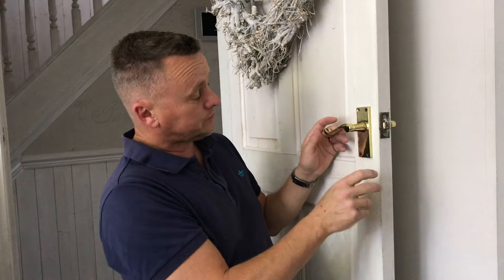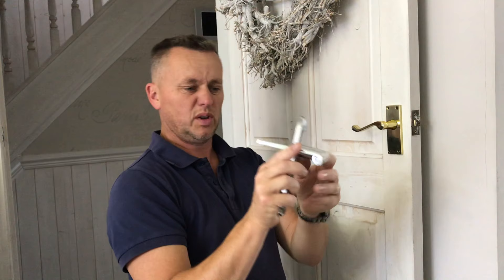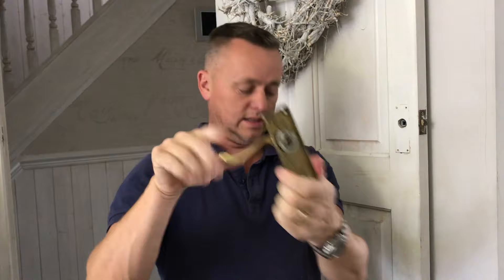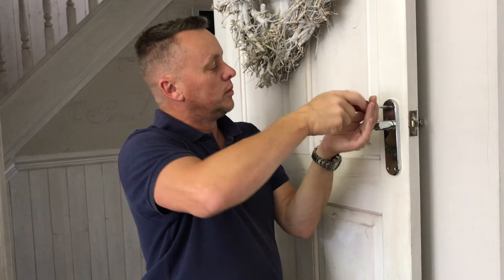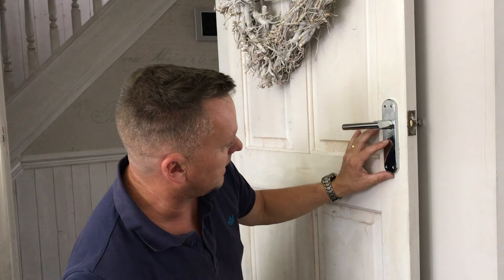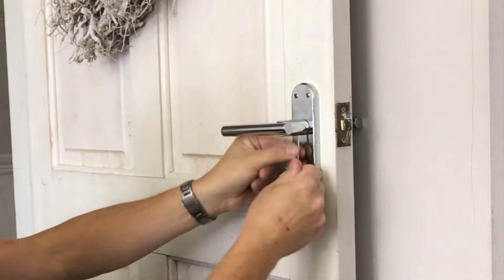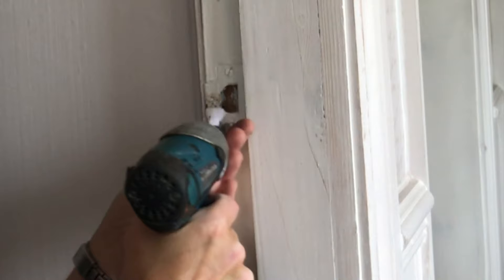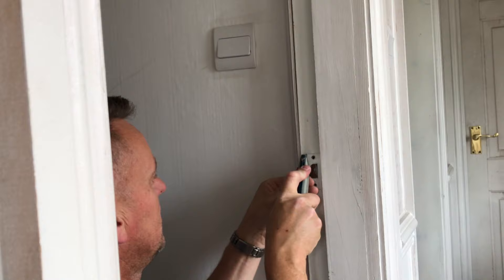🇬🇧Replacing Interior Door Handles, "Easy Job" Or Not!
The Interior door handles had all but broke, the springs had lost their springiness, so it was time to change for some new ones.
A quick trip to screwfix, and what should be a easy diy job, lets fit the new ones.
What issues does a simple job hide, what could go wrong.
A DIY guide to swapping out the old handles.
The handles fitted were the Smith and Locke T Handles at £11.99 a pair.
Link to tools used,